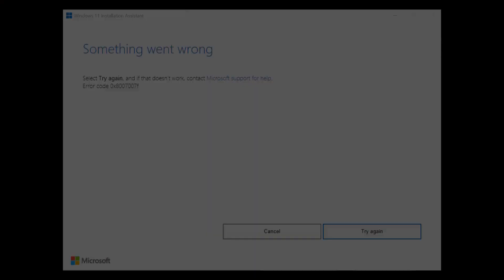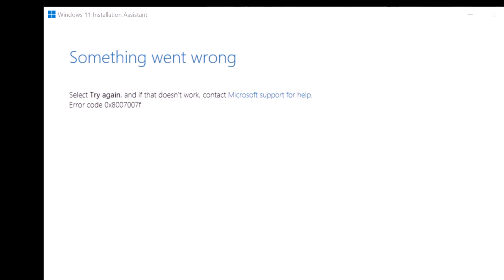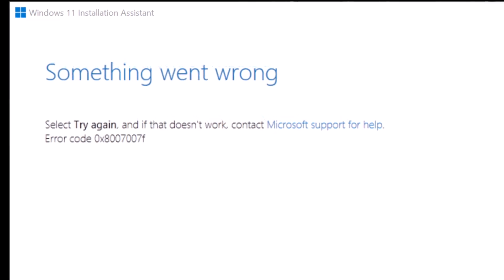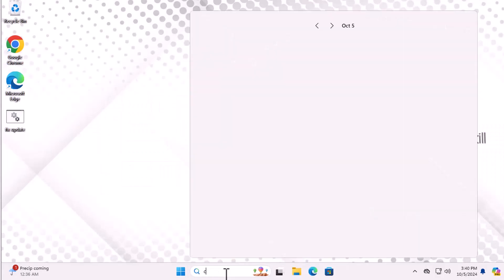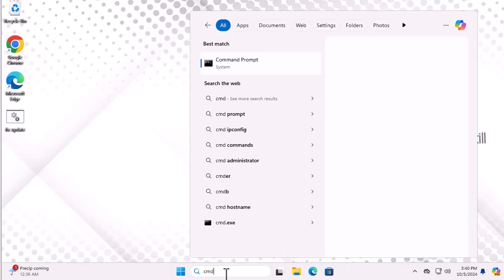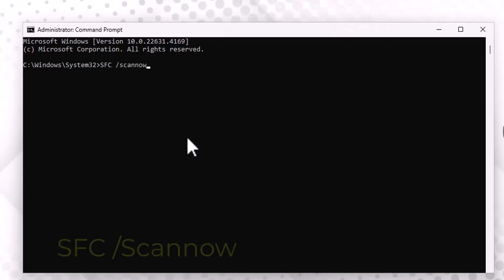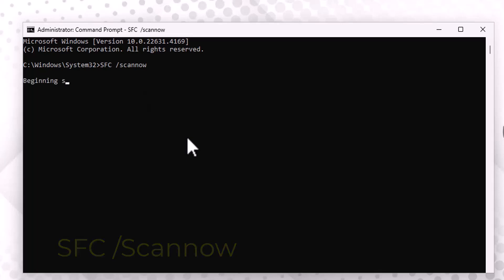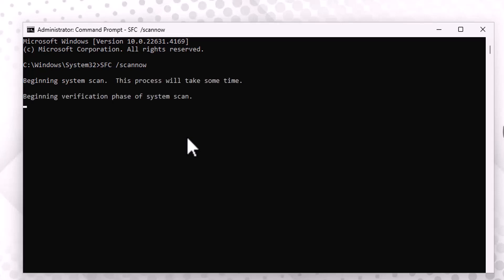[Fixed] ✔️ Error 0x8007007F in Windows 11 Installation Assistant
In this video, we’ll show you how to fix Error 0x8007007F in the Windows 11 Installation Assistant. Follow our tech-based solutions to resolve this frustrating issue quickly. Whether you’re facing installation errors or troubleshooting, we’ve got you covered with effective fixes for error code 0x8007007F!

⏱️ Timestamps ⏱️
00:00 Intro
00:27 Step 1
01:41 Step 2